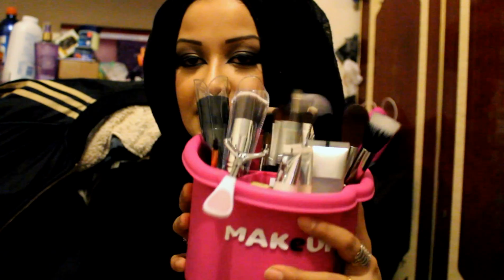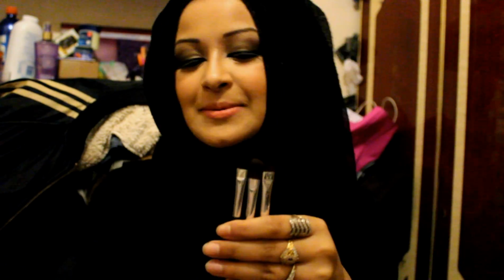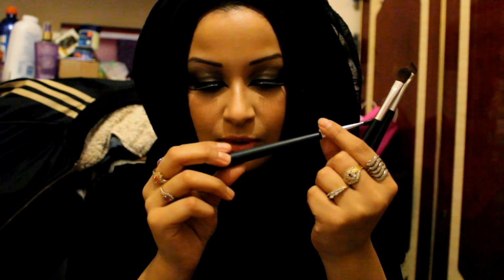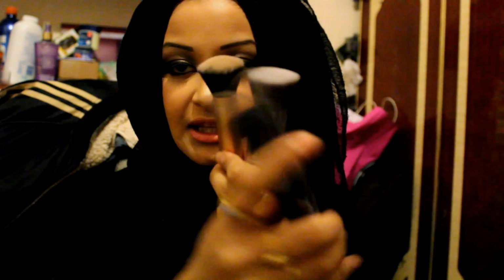Essential Brushes For Beginners | Tazzay J'han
Over the upcoming video's, I hope to present different looks before beginning my tutorials. The looks consist of both affordable and high end products.

If you have any requests on looks you'd like me to re-create, please leave them on the comments section below.

BRUSHES MENTIONED:

- Body Shop brushes:
1. Flat shader eyeshadow brush
2. Blending brush
3. Angled brush
4. Blush brush

- Real Techneque Brushes:
1. Buffer brush
2. Stippling brush
3. Blush brush
4. Contour brush
5. Lip precision brush

( Buffer Brush, Lip precision & Contour brush come in a set of three)

E.L.F (Eyes Lips Face):
1. Studio line Powder brush
2. Studio line Blush brush

Sigma Brushes:
1. Flat top synthetic Kabuki -F80

MAC Brushes:
1. Stippling brush -183
2. Contour brush -109
3. Pencil precision brush